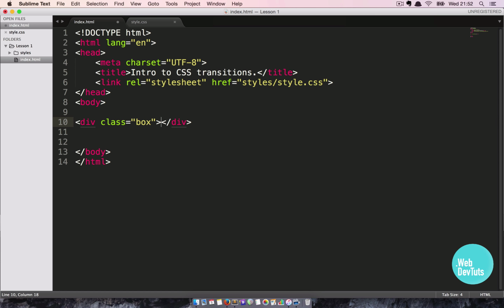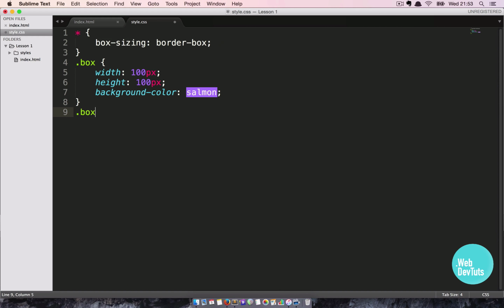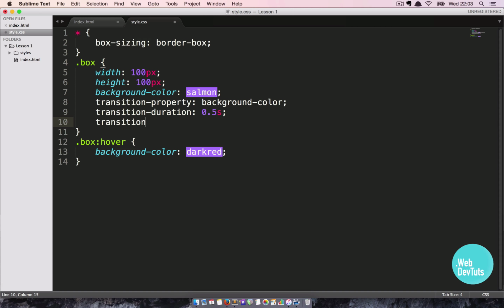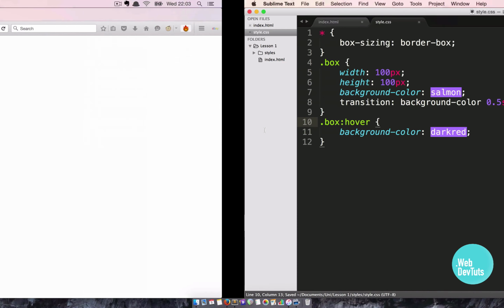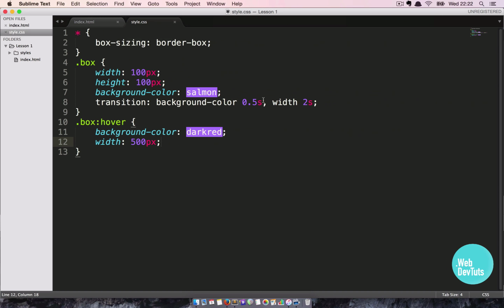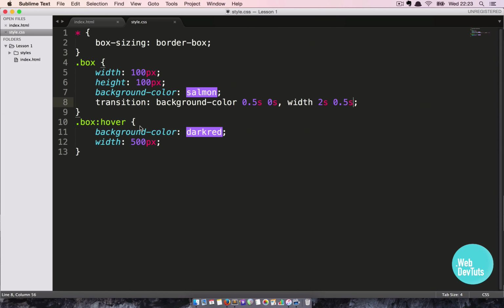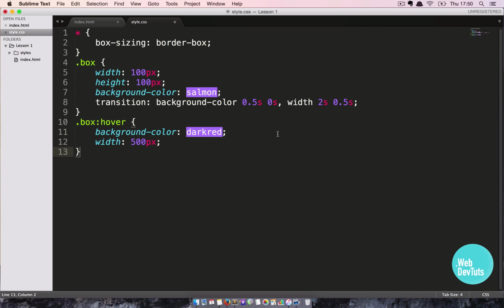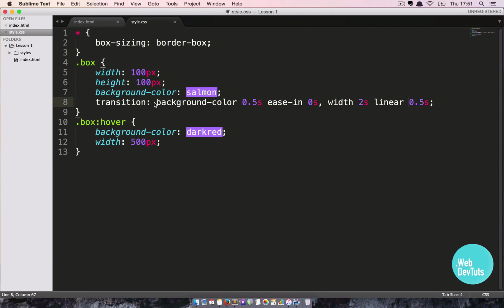Animation On The Web - CSS Transitions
Just a little intro to CSS Transitions.
Some related demos using this technique are available below: